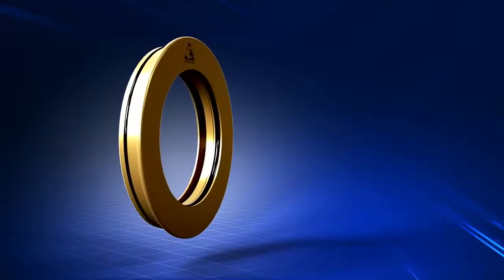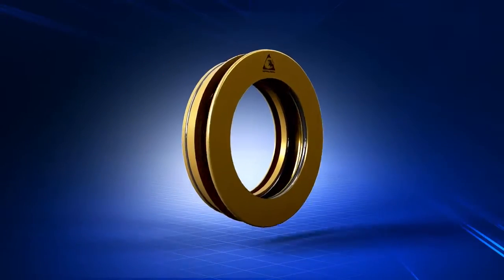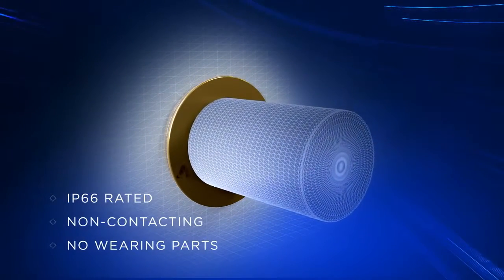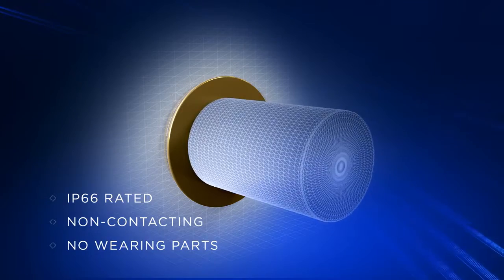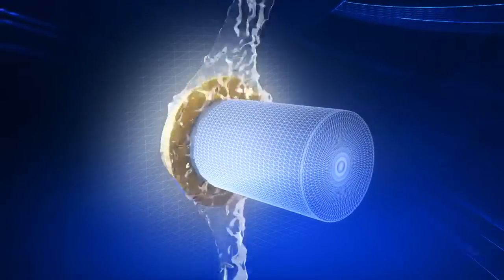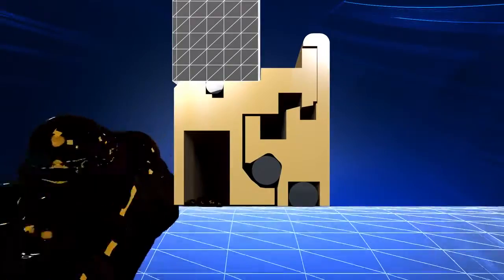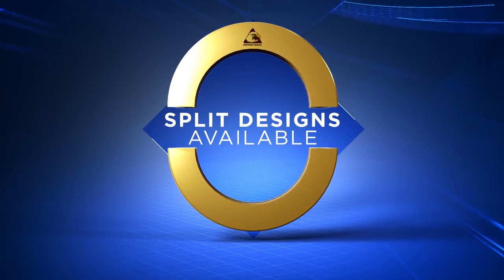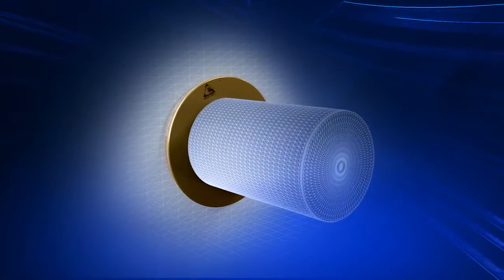Protector de Rodamientos (Sellos Laberinto) marca INPRO/SEAL®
El Protector de Rodamientos INPRO/SEAL es un sello permanente y libre de contacto. El diseño patentado por INPRO/SEAL consiste en un rotor y un estator para formar un sello de laberinto complejo sin partes de desgaste, asegurando una protección permanente. El estator típicamente se instala por interferencia en la caja de rodamientos mientras que el rotor gira junto con el eje.
El Protector de Rodamientos INPRO/SEAL protege de múltiples maneras. Internamente, el lubricante es capturado en la porción interior del laberinto y es retornado a la caja de rodamientos. En la parte exterior, la contaminación que trata de entrar a la caja de rodamientos es capturada en el camino del laberinto exterior y expulsada a través del puerto de expulsión  en el estator usando la fuerza centrífuga y la gravedad.
El anillo patentado “VBX” (Anillo de bloqueo de vapor) inhibe el paso de humedad y vapores cuando el equipo rotativo está detenido.
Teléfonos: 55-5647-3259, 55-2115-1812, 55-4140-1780